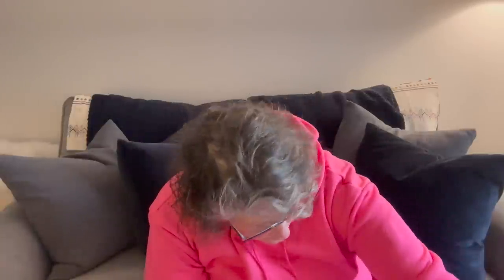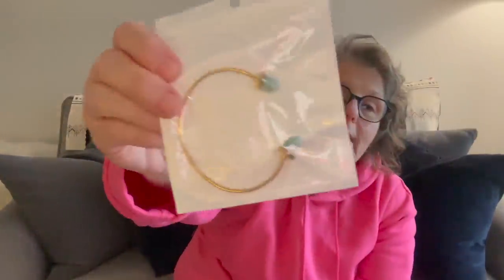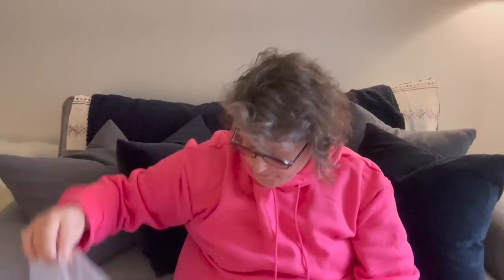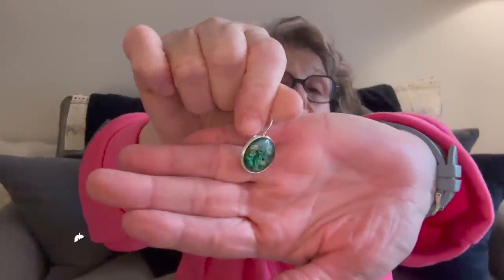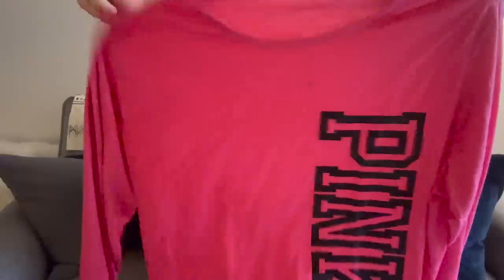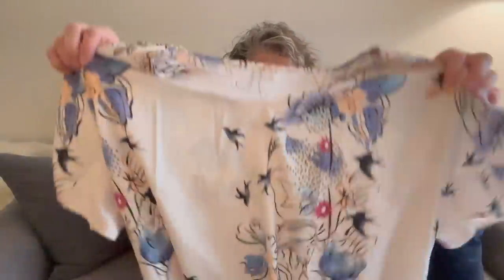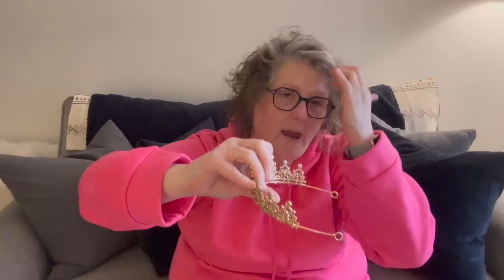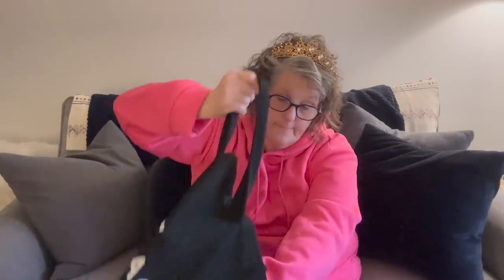Temu Haul |. Fantastic Spring Finds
🌸Links to my Picks🌸:
Traditional Stylish Oxidised Earrings  $0.79💰
Plus Size Letter Print Long Sleeve Top & Legging Set $22.49💰
Plus Size Ruffle Hem Bell Sleeve Solid Blouse $14.49💰
7Pcs Color Stainless Steel Wire Rope Key Ring  $1.19💰